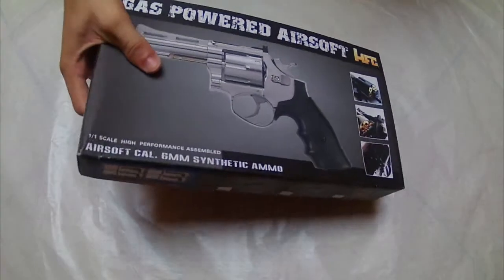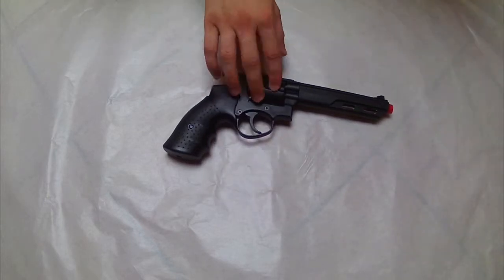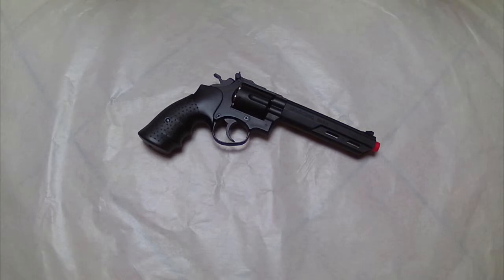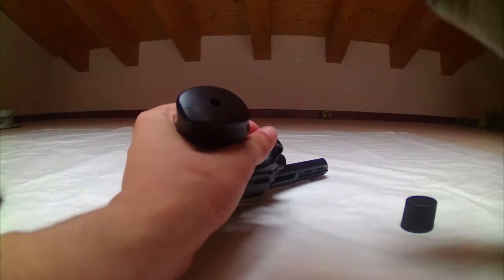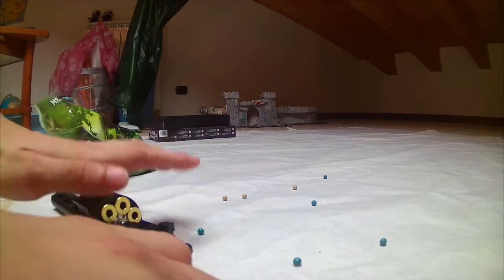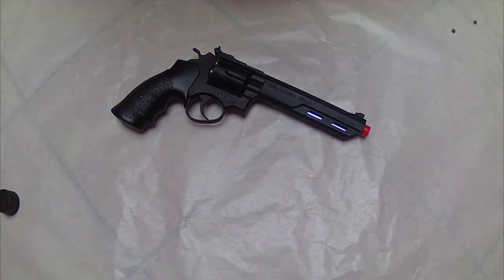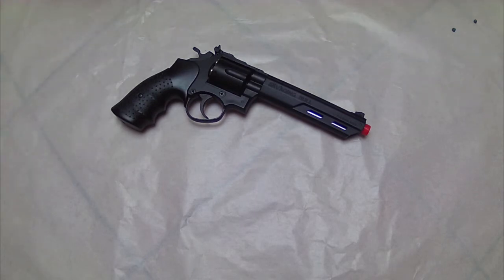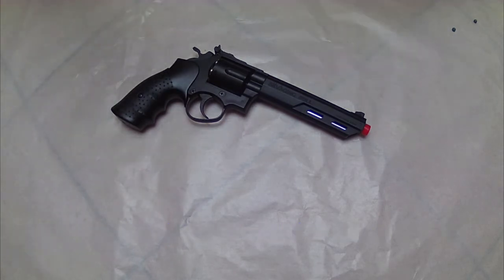AIRSOFT SAVAGING BULL REVOLVER by HFC- Review -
Hi guys!
Welcome to this review of the Savaging Bull!

Hello everyone, I am Perti, I am a young italian airsofter who loves video editing and recording.
I try to bring to you a new video every week, two times a month a publish a gameplay video, the other two times I'll do vlogs, Q&A, reviews, customisations, building projects (i am sure in this videos will happen weird-cool things!), unboxing, and last but not least weapon history, a series of video where i tell to you the story that is behind a certain weapon (not only fireguns, wheatever you ask me!)!!!

SHARE THE VIDEO IF YOU LIKED IT!